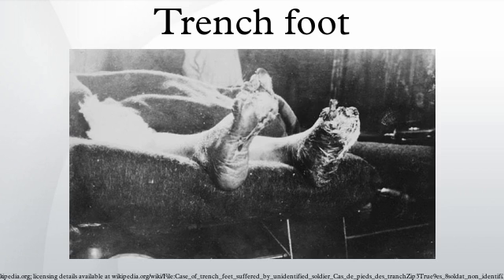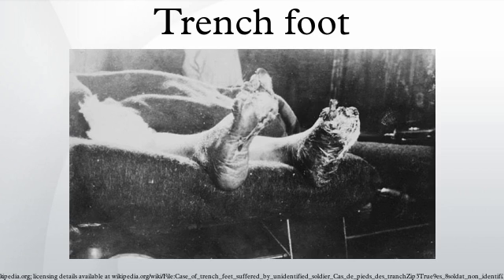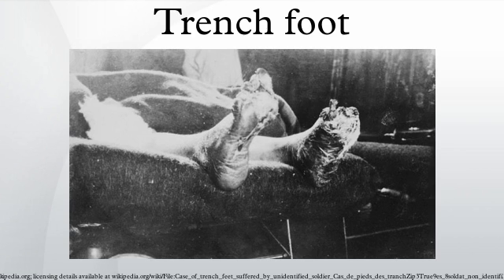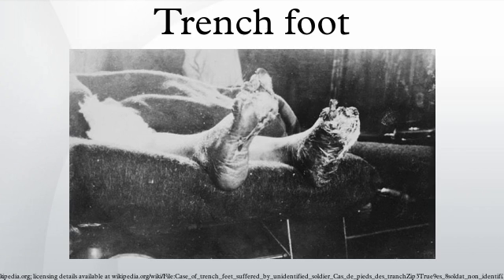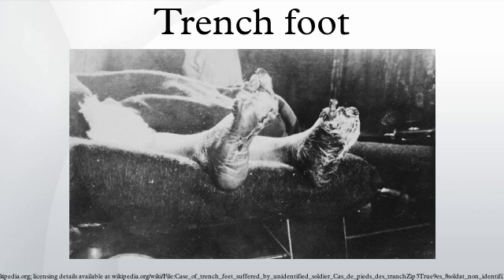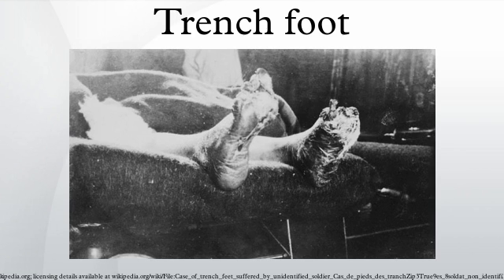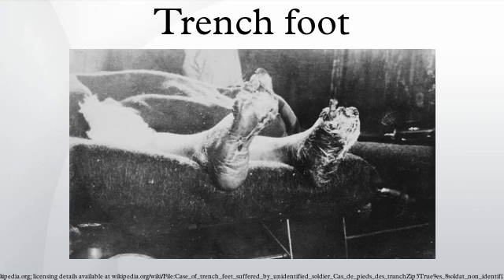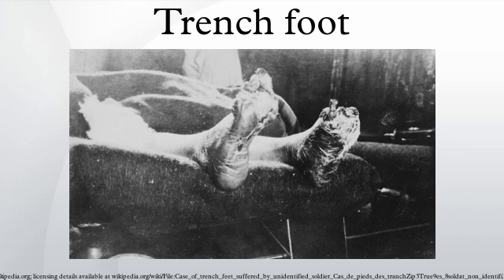Trench foot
Trench foot is a medical condition caused by prolonged exposure of the feet to damp, unsanitary, and cold conditions. It is one of many immersion foot syndromes. The use of the word trench in the name of this condition is a reference to trench warfare, mainly associated with World War I.